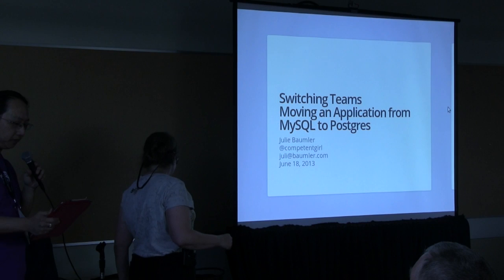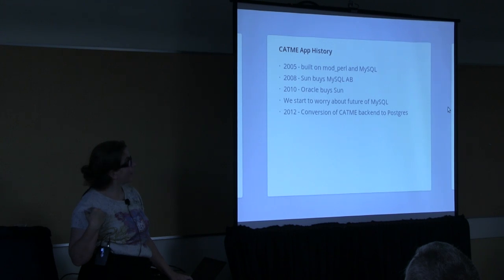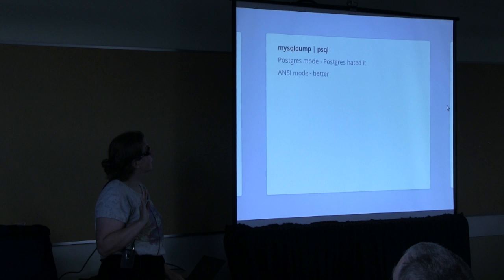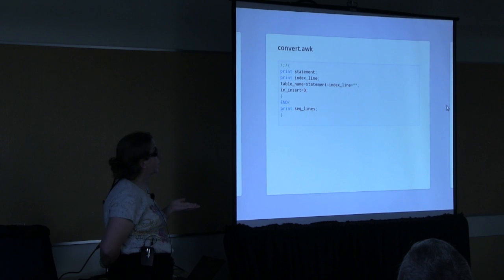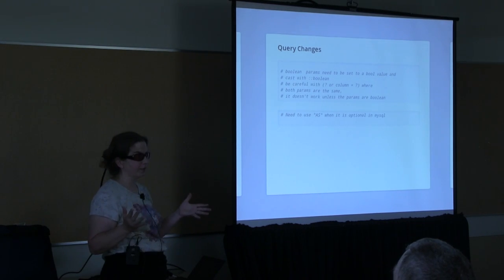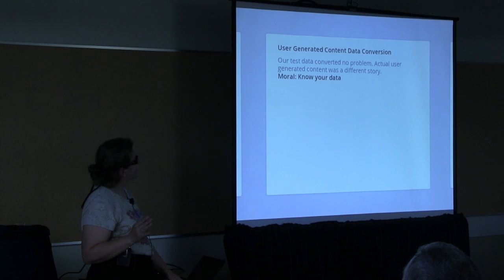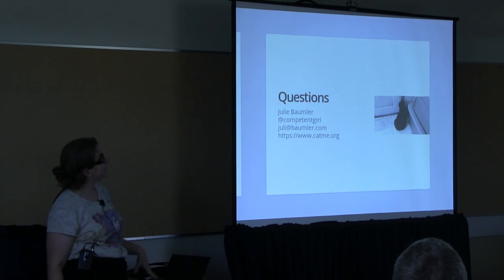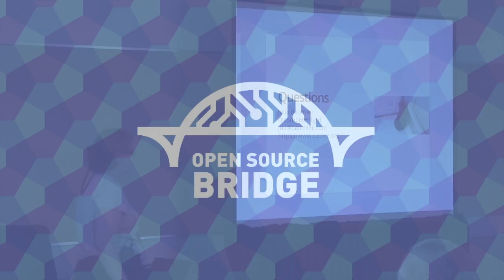OSB2013 - Julie Baumler - Switching Teams: Moving an Application from MySQL to PostgreSQL